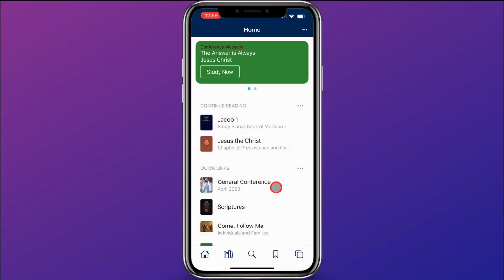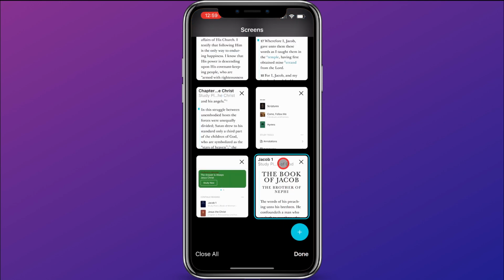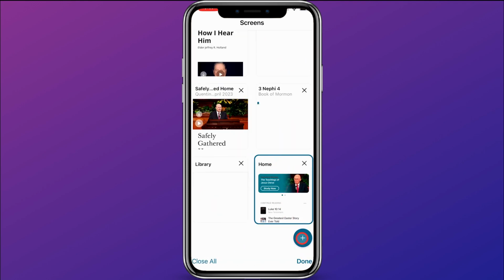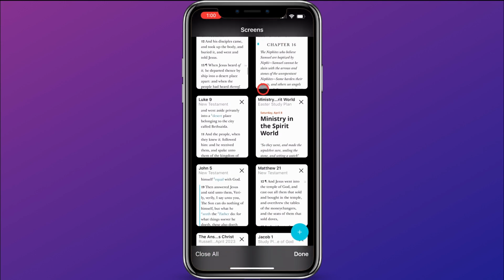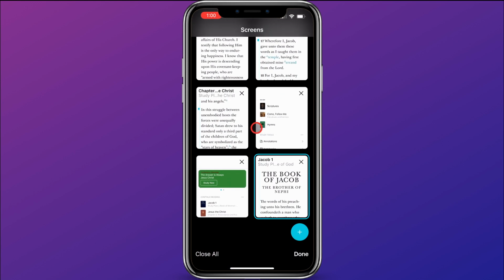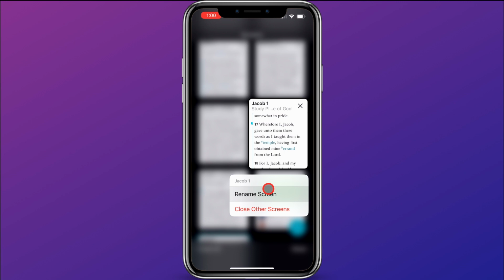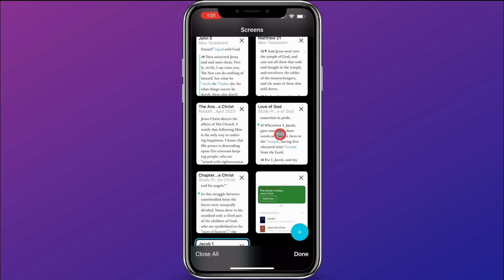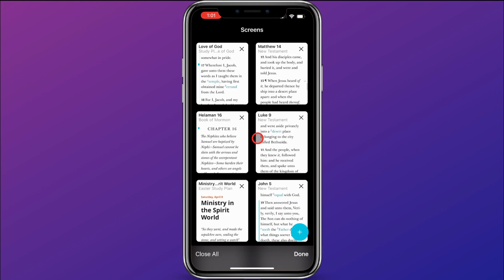How to use Screens in the Gospel Library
Screens within the Gospel Library allow you to easily switch between different content.

Amazon App Store